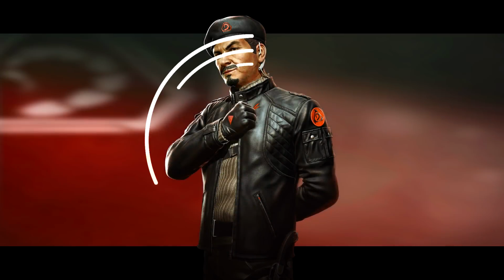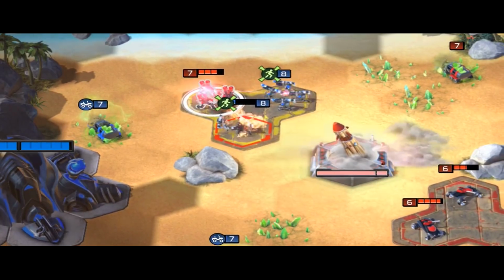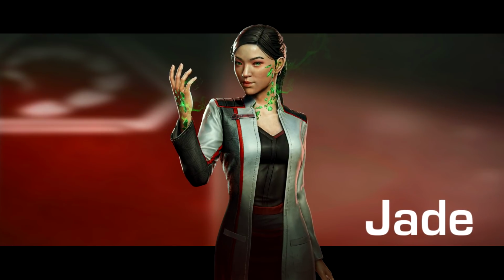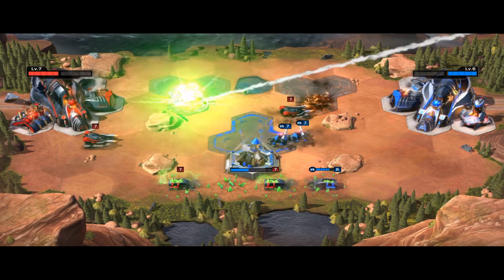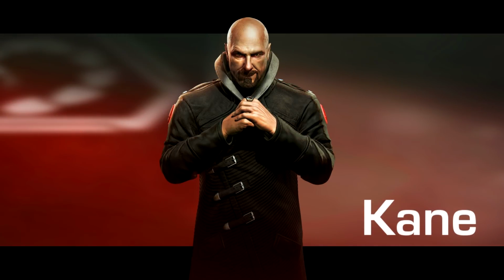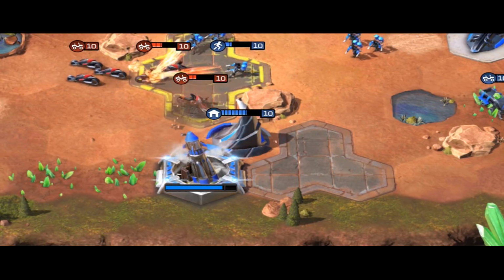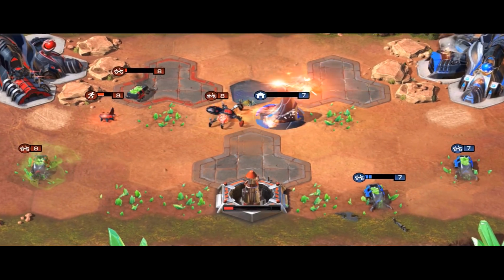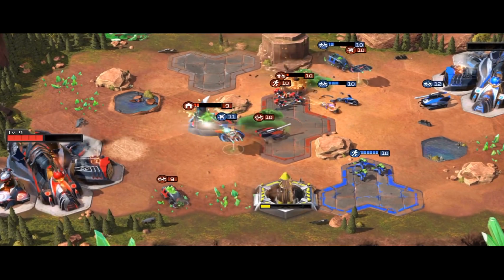Nod Commander Training // Command & Conquer: Rivals